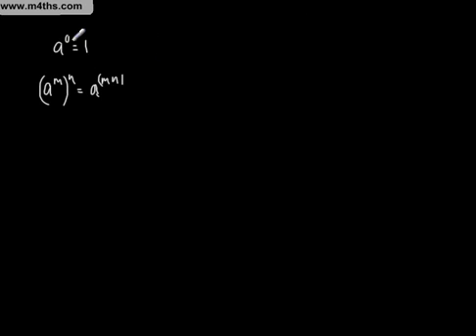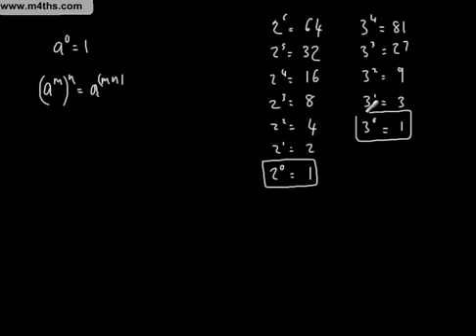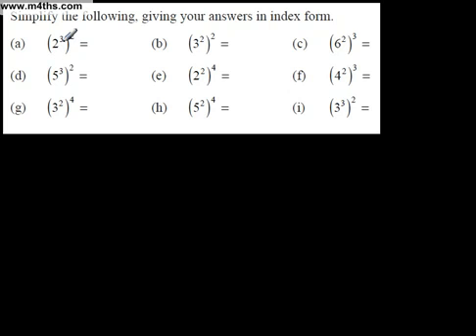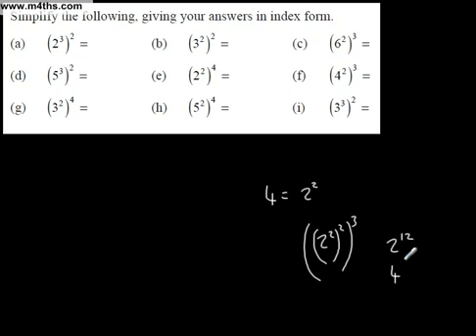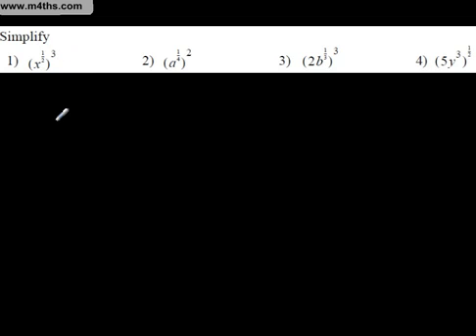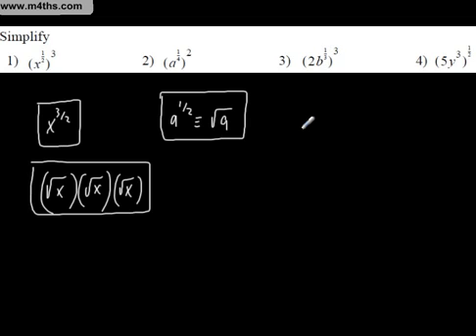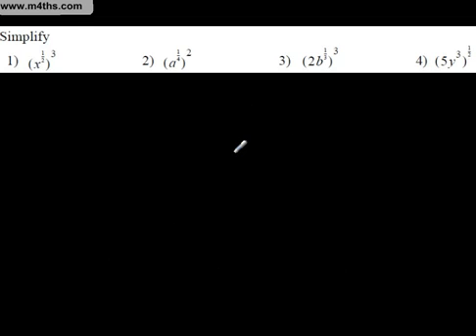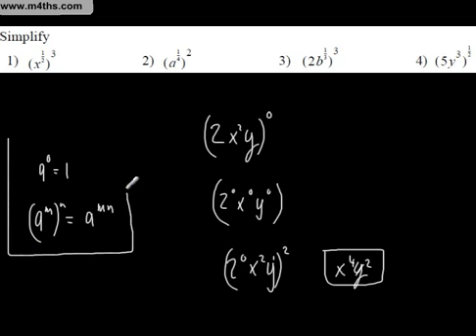(4) The Jump - GCSE to A Level Bridging Course - Indices 2